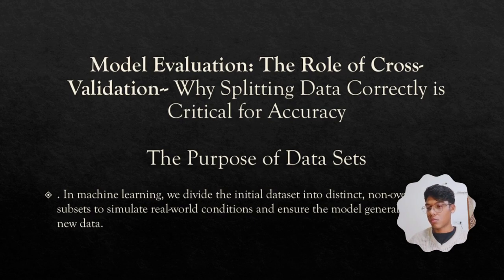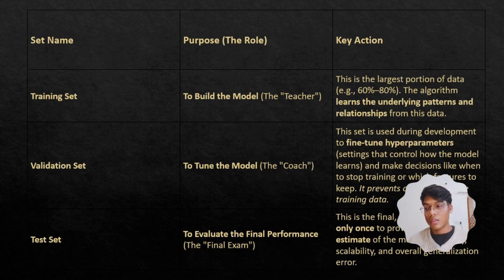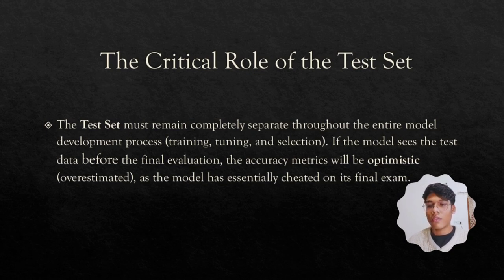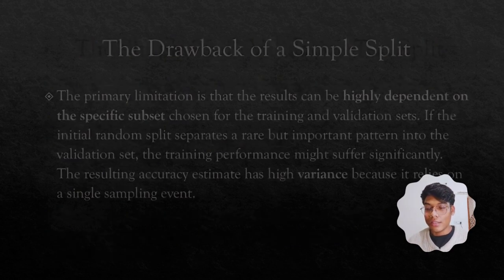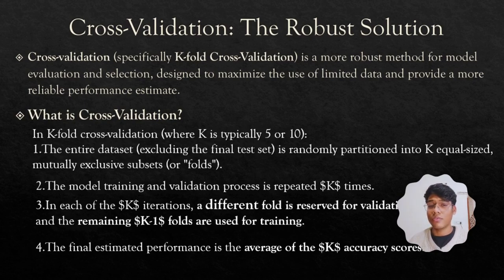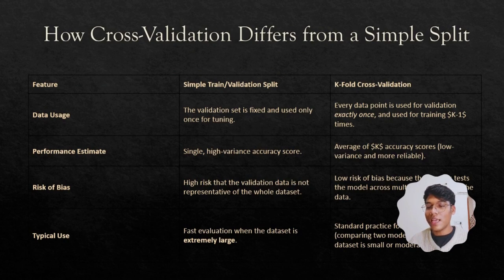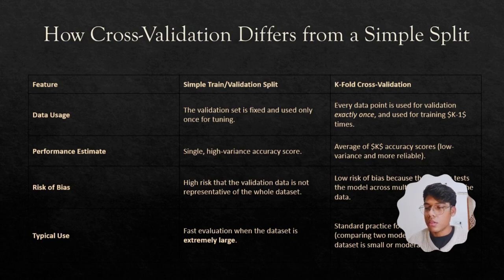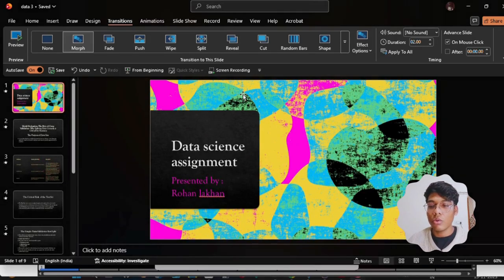model evaluation and cross validations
data science assignment (Q3)